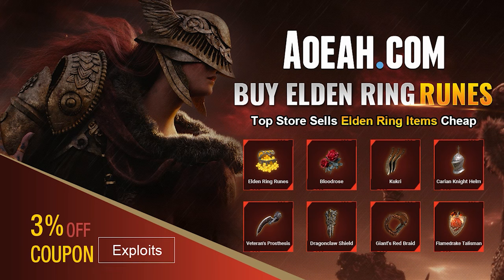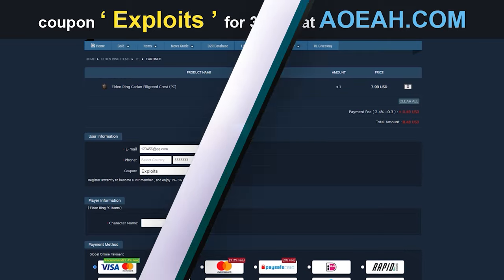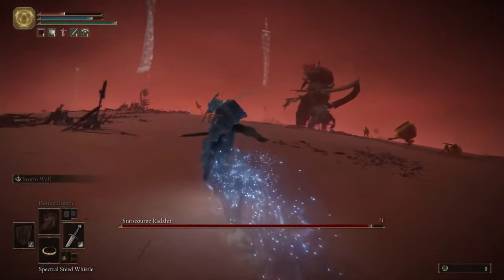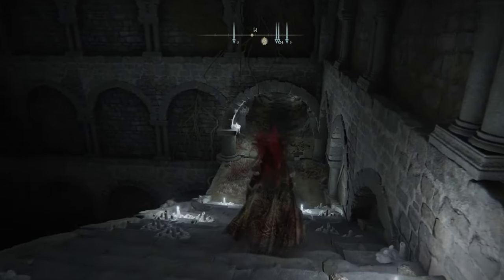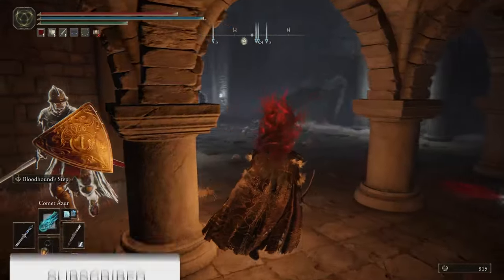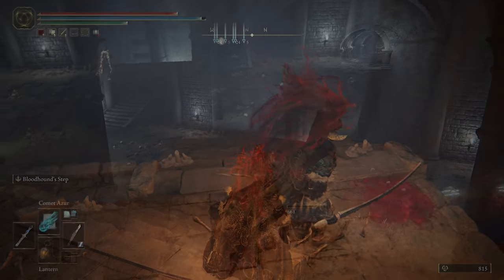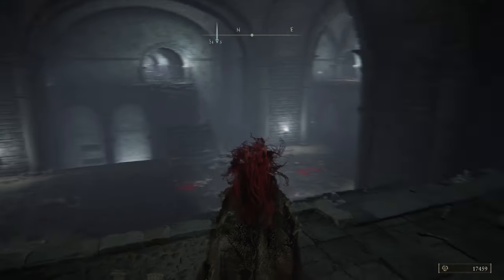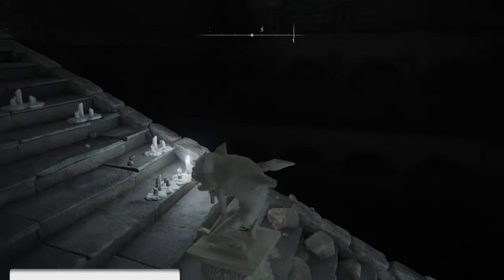The BEST AFK Rune Farming In Elden Ring! MILLIONS of RUNES for NOTHING!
Get insane amounts of Runes for doing nothing at all in Elden Ring! Easy to do while you're out walking your dog! (Works After Patch 1.03)